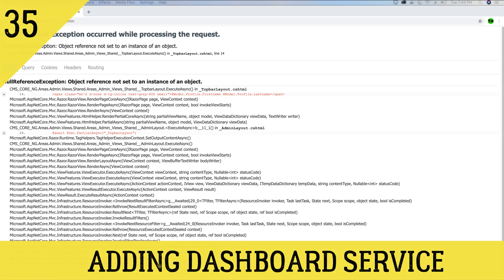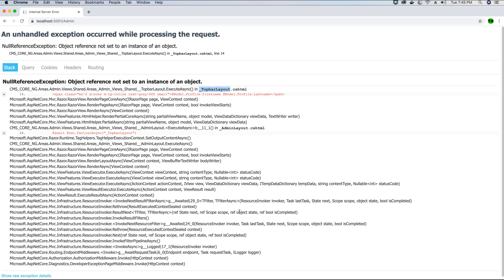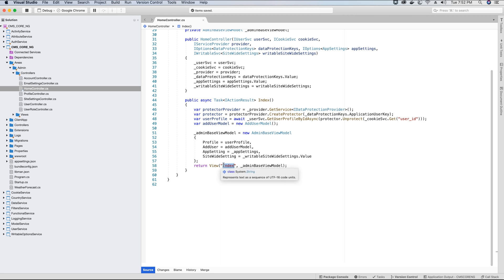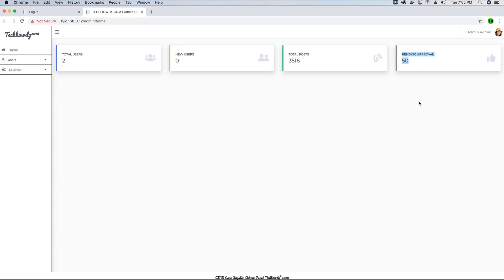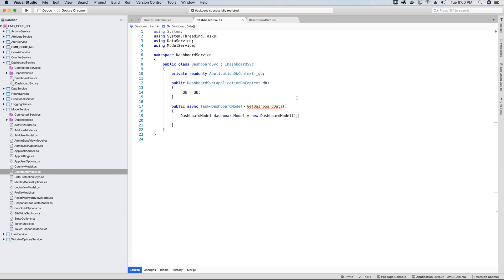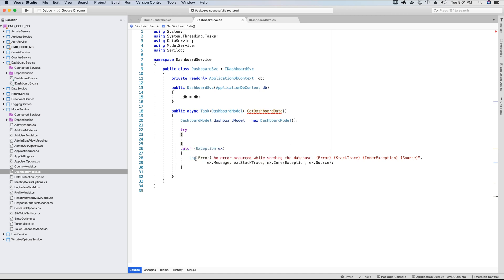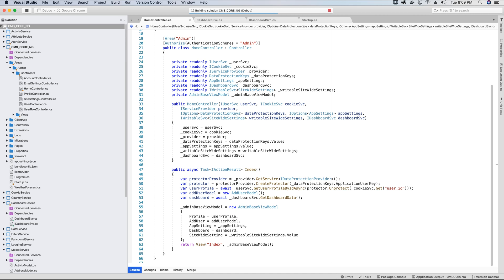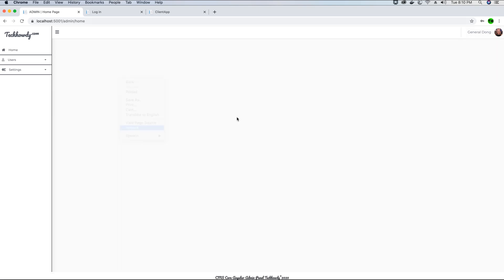Creating DashboardService & Dashboard View for Admin Panel | ASP.NET CORE 3.0 & ANGULAR 10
In this video tutorial we would be creating and implementing the DashBoard Service to display Application Info to Admin on the Home page of Admin Panel.